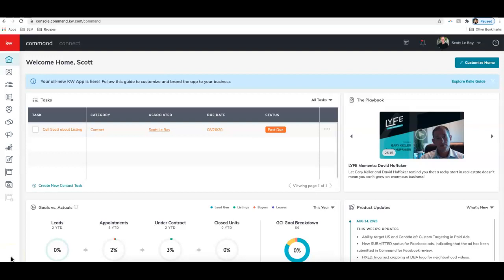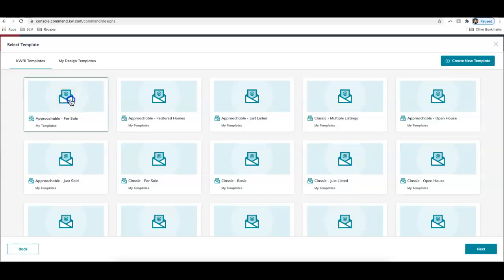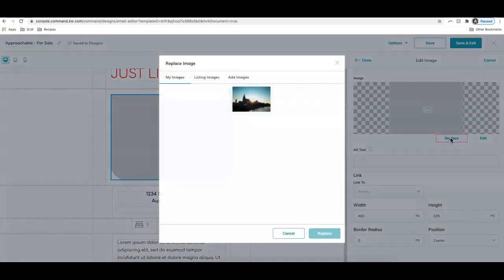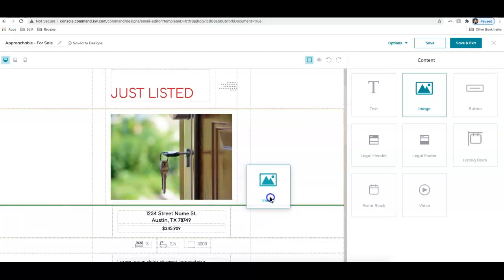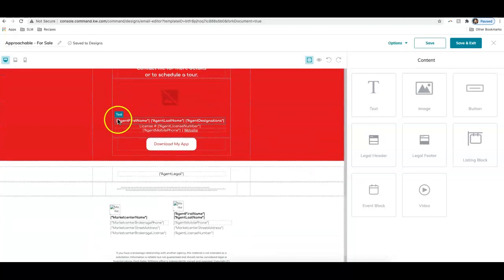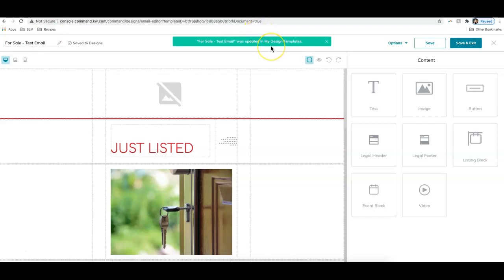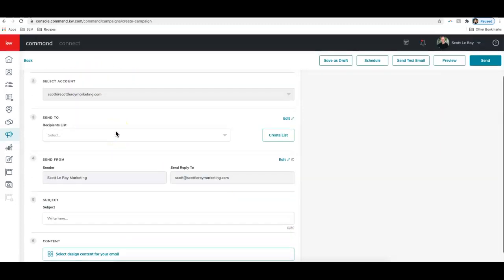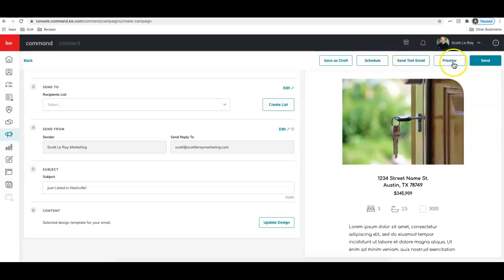Command Tip - Utilizing the New Email Campaign Templates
Learn how to access the new email campaign templates in Command and send a piece out to your database with Bailey Smith of Scott Le Roy Marketing.